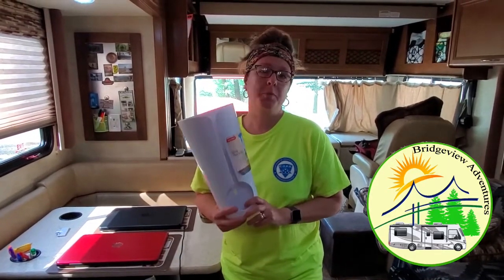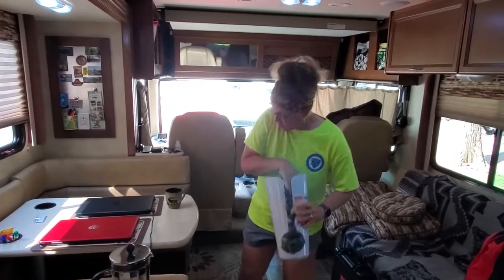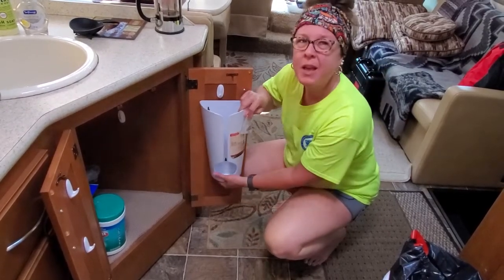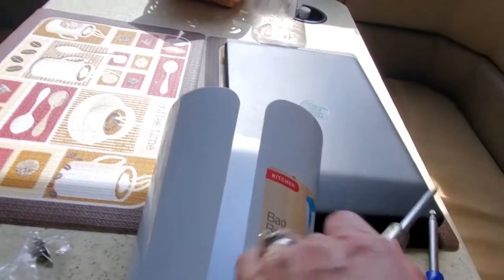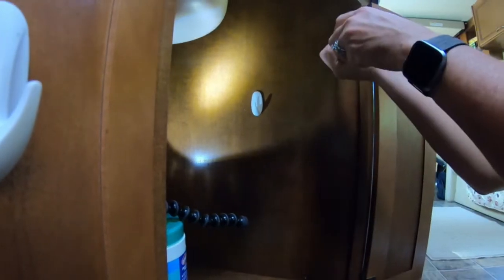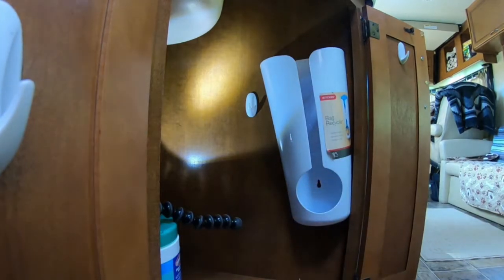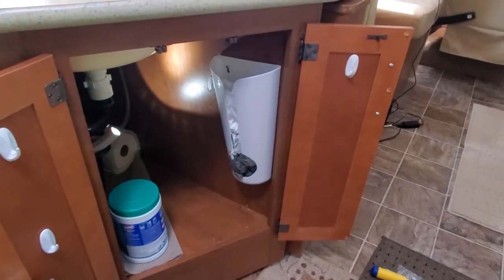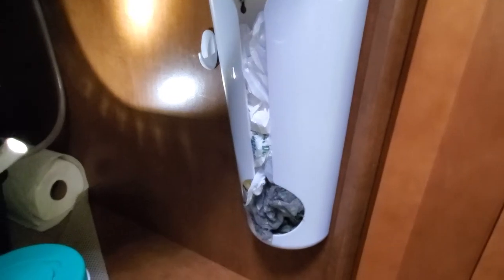Plastic Bag Recycler Install || Motorhome Organization|| Motorhome RV Living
This video is all about organization in a RV.    I added a plastic storage bag holder under the sink cabinet.  The video covers the preplanning,  install and use.